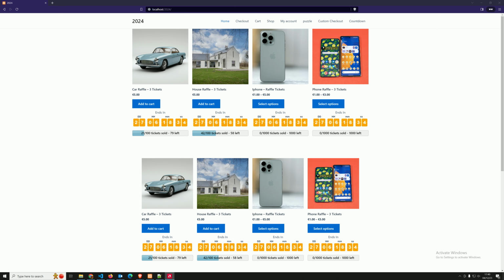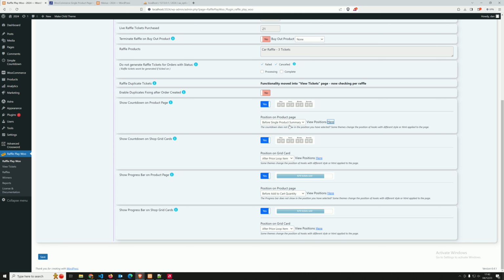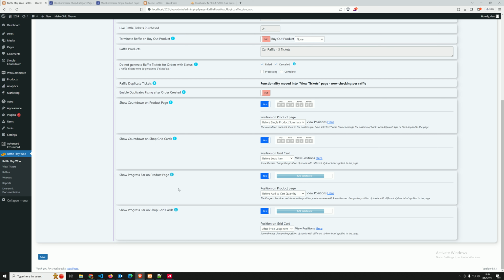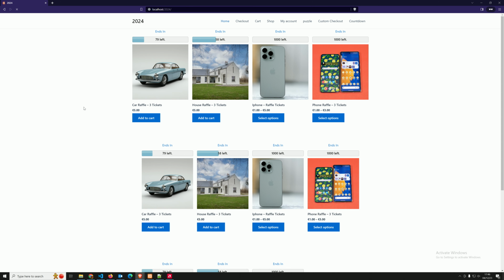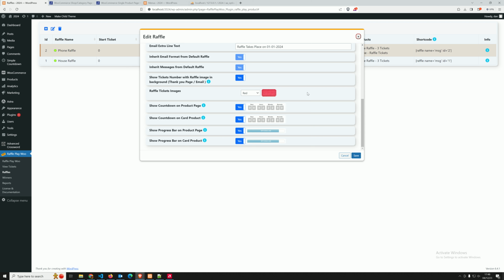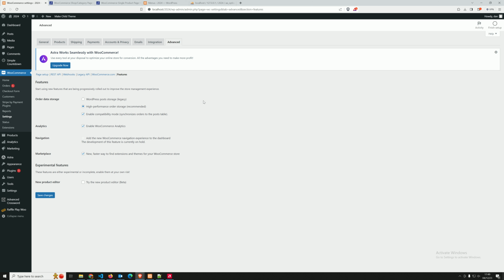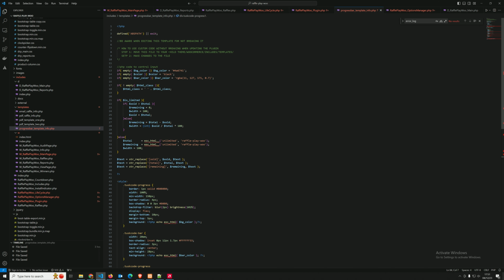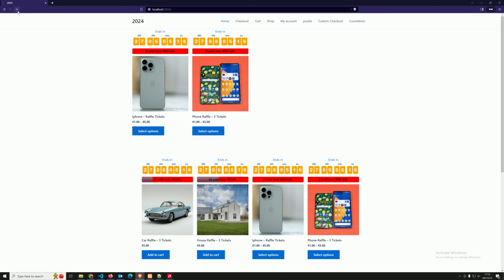Custom Progress Bar, Custom Countdown, HPOS - Raffle Play Woo - Wordpress Plugin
This is plugin Raffle Play Woo premium version 5.8.1 for wordpress.
Raffle plugin for Wordpress using Woocommerce.
The updates in 5.8.1 version of the plugin
1. Added progress bar in product page and shop card.
2. Added countdown in shop cart.
3. Added custom location for progress bar in shop card and product page.
4. Added custom location for countdown in shop card and product page.
5. Customize the progress bar from General page or using template.
6. Added "View by Order" tickets in "View Tickets" page.
7. Plugin now compatible with WooCommerce - High Performance Order Storage